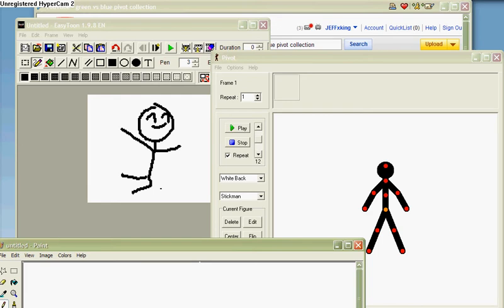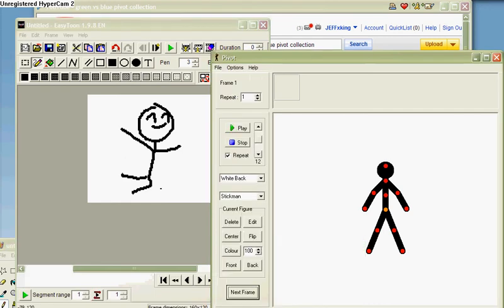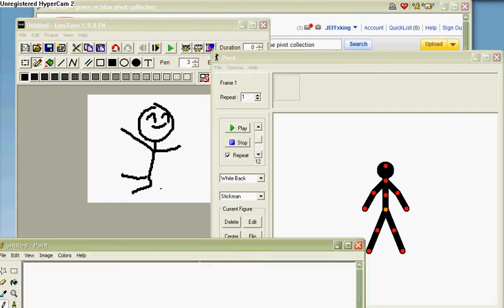pivot / whatever else there is collection callab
due  june 30 maybe contined    to be apart put vid in response